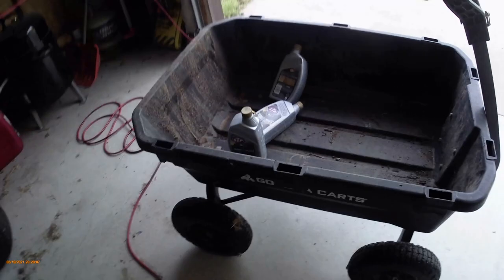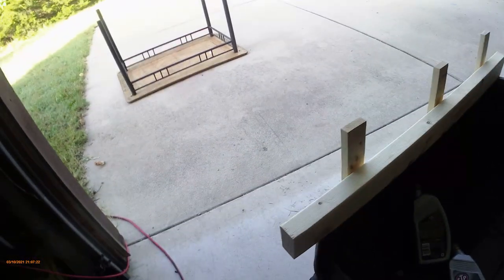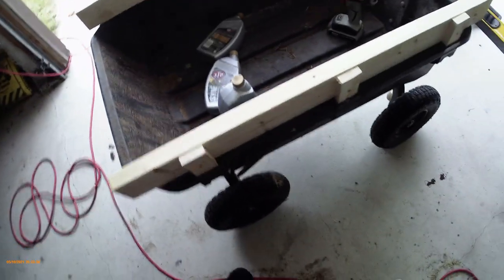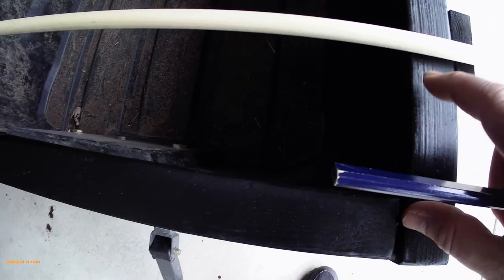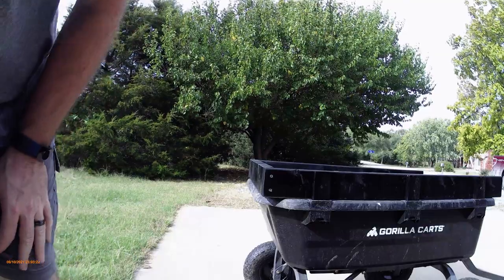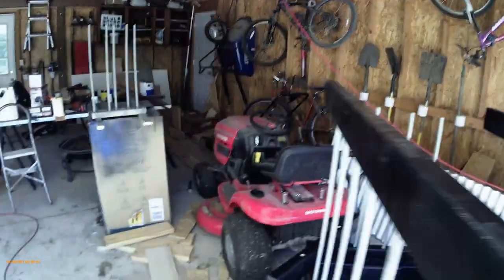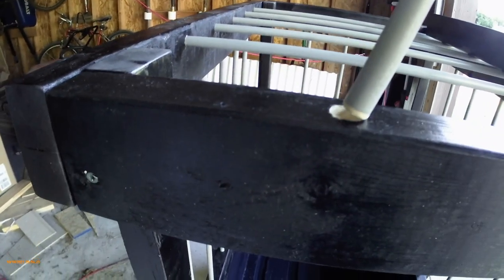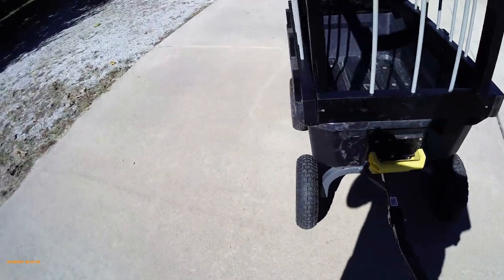Halloween Wagon Cage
I made this gorilla cart "monster" cage for my (will be) 7 month old daughter for easier going around neighborhood for Halloween. Made a few mistakes, but who cares, its for Halloween and not much else.